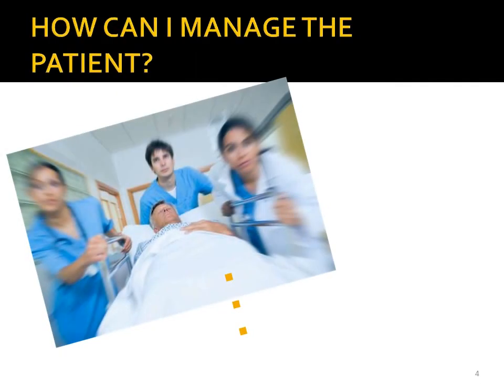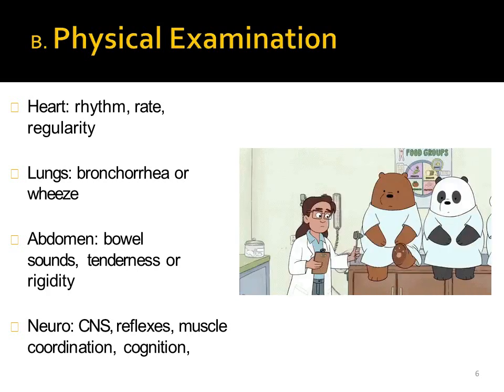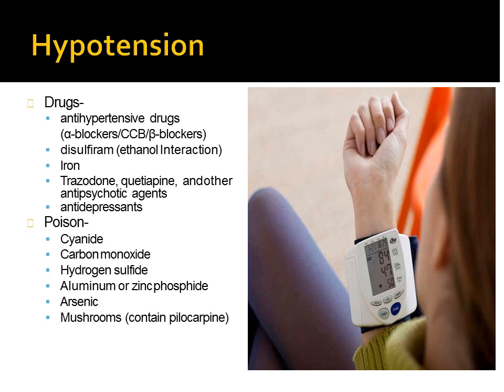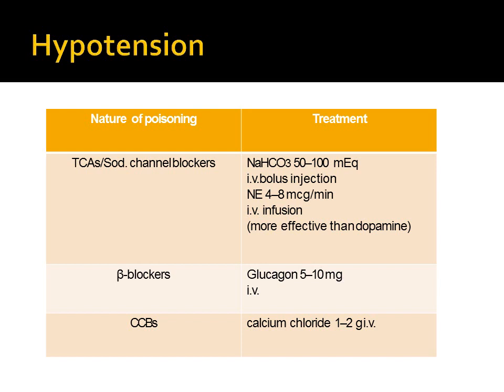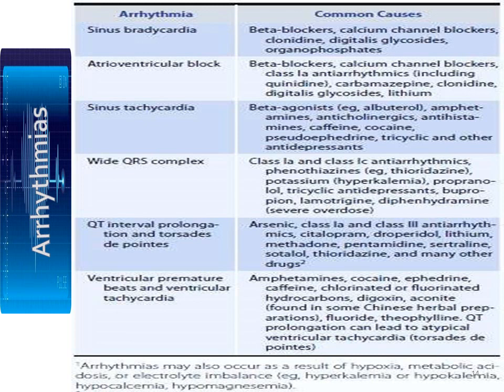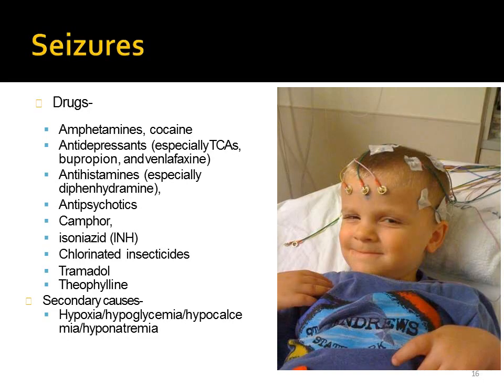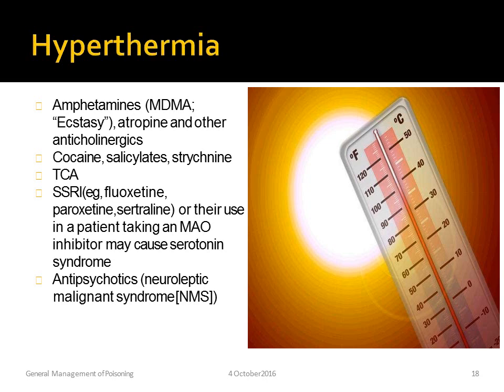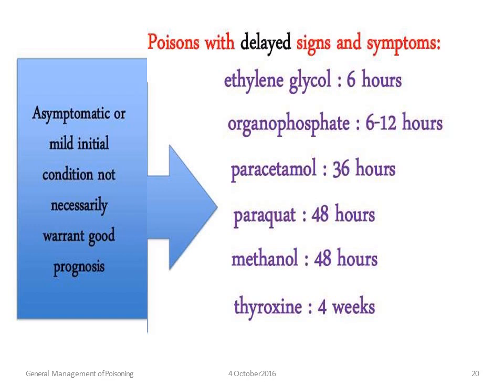General management of poisoning part 3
Please go through the video and you can send your query.